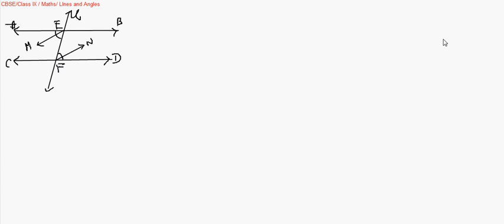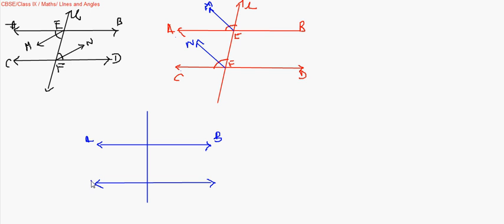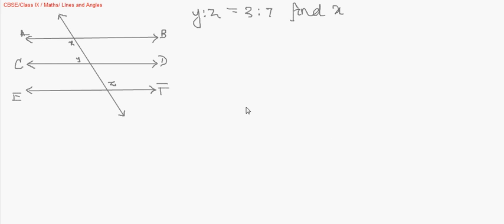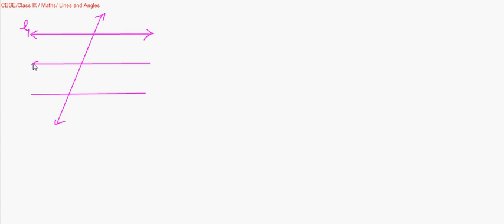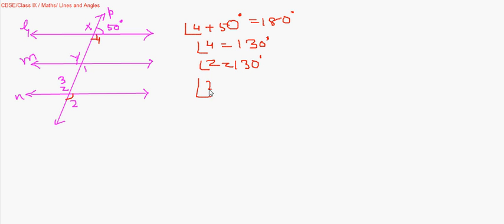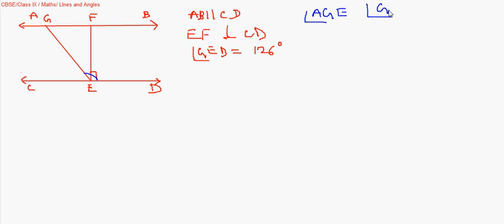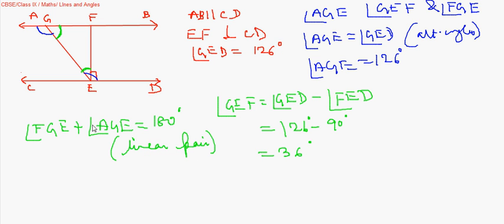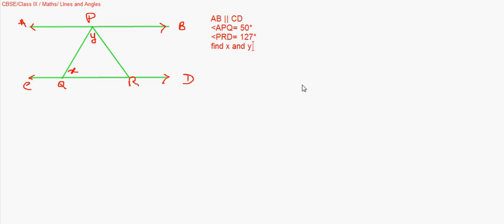eTuitions CBSE Class IX Lines and Angles 04